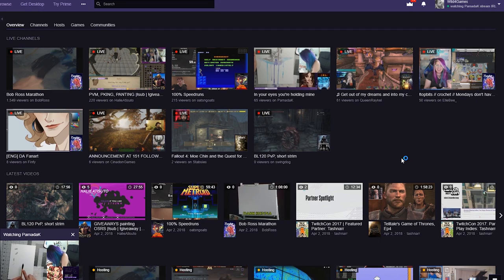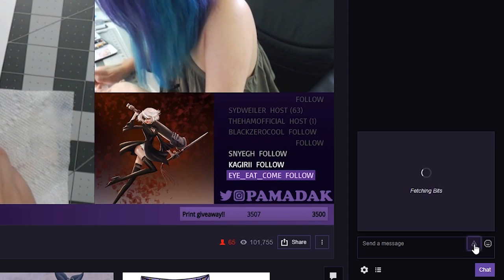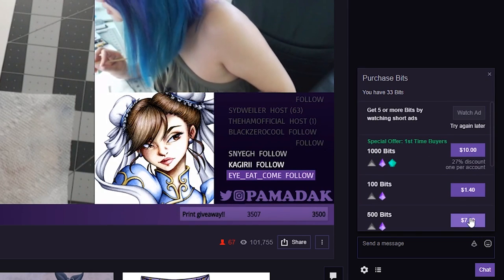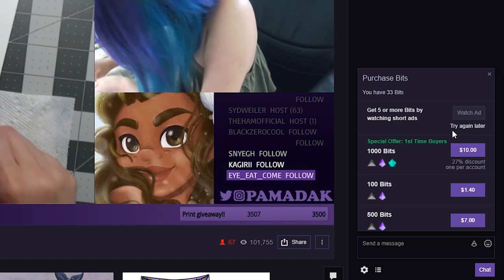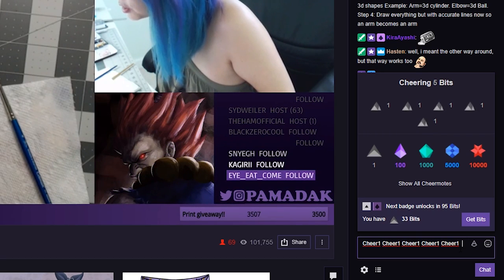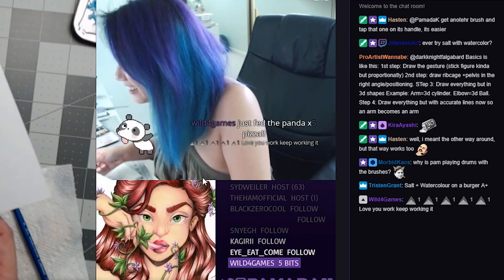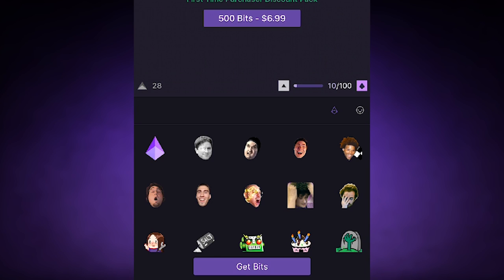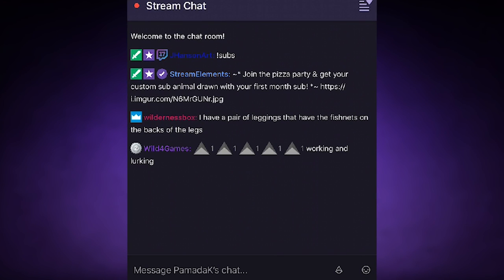How to Give Bits on Twitch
Twitch Cheer Bits

Twitch Cheer Bits is one of the best ways to help support your favorite streamer or broadcaster. But how do you give Twitch cheer bits? In this video, I go over how to give Twitch cheers bits on desktop and mobile.

🖥 Helpful Videos 🖥